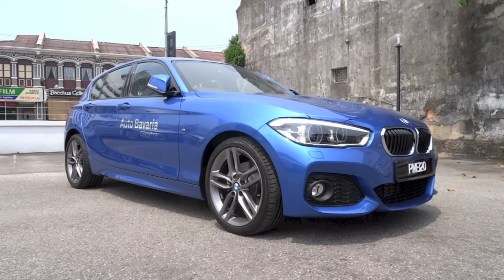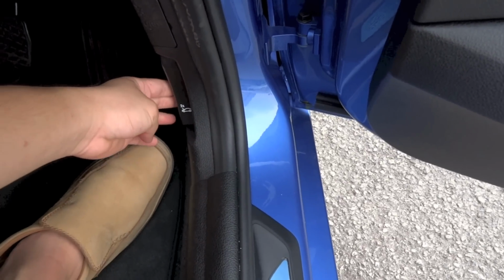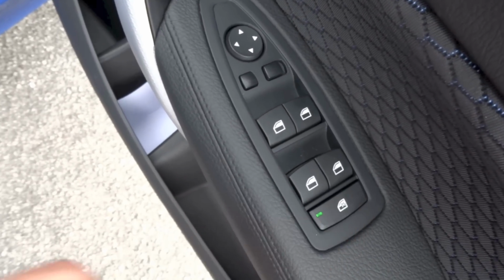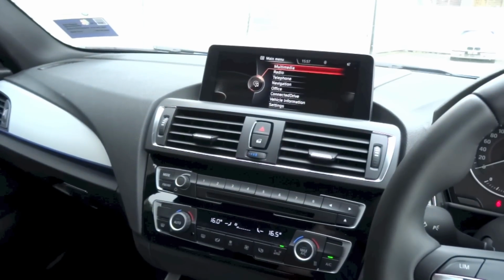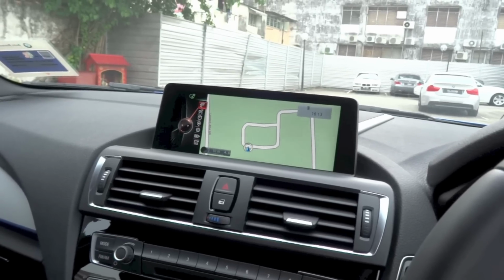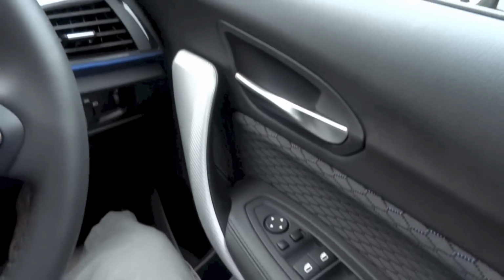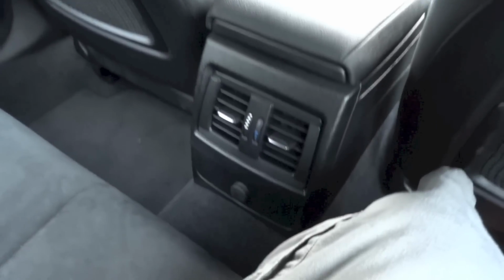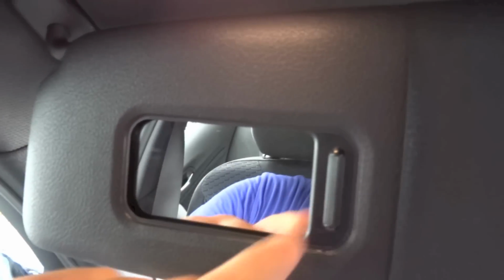2015 BMW 120i M Sport (5-door) Start-Up and Full Vehicle Tour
Hello everyone!  Today's video will be about the Malaysian-spec 2015 BMW 120i five door hatchback with the 1.6 litre N13B16 turbocharged petrol engine producing 175hp/177PS paired to an 8-speed automatic in the M Sport trim.

Below is the list of current (2015MY facelift) 1-Series five door hatchback variants available in Malaysia as of 22nd January 2016.  I arranged it from the cheapest to the most expensive.

118i Sport Line automatic
120i M Sport automatic

Regards,
alexlovesmac